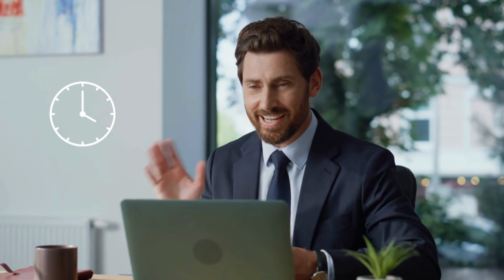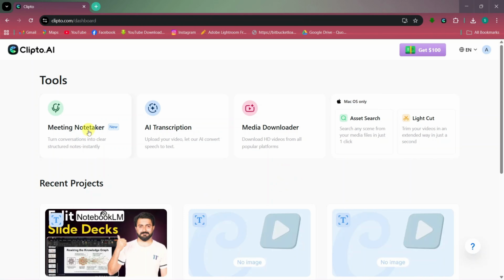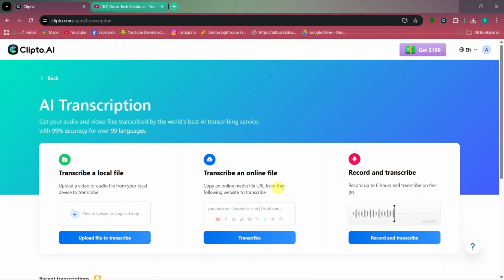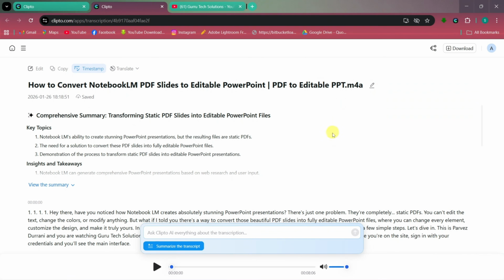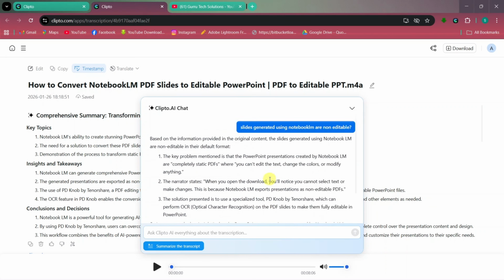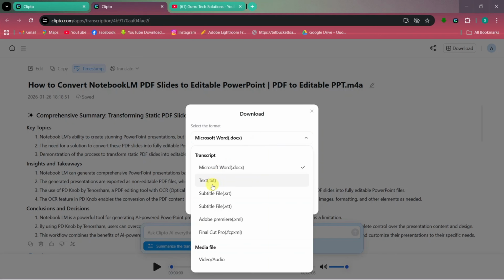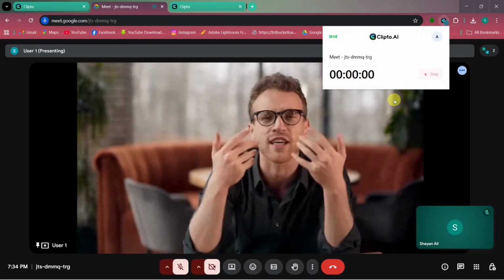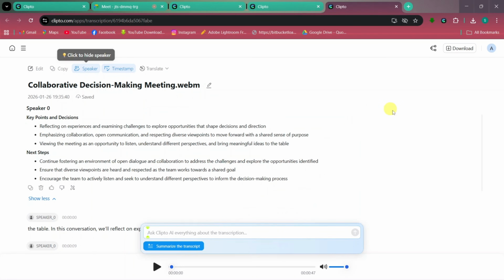One BEST AI Tool for Meetings, Transcripts, Summaries & MORE!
How to use Clipto AI to record, transcribe, and summarize audio & video | Best AI Tool for YouTubers & Professionals? Clipto AI Explained

In this video, I’ll show you how to use Clipto AI to record, transcribe, and summarize audio and video content using artificial intelligence.
You’ll learn how to transcribe YouTube videos, online links, and local audio or video files with accurate timestamps. I’ll also show you how to generate smart summaries, identify speakers, download transcripts in multiple formats, and even chat with your transcription to extract key points, decisions, and meeting goals.

This tutorial also covers the record and transcribe feature, which is perfect for long interviews, meetings, podcasts, and lectures. You’ll see how to use the Clipto AI browser extension to record up to six hours, enable or disable your microphone, and automatically generate speaker-based summaries with timestamps.